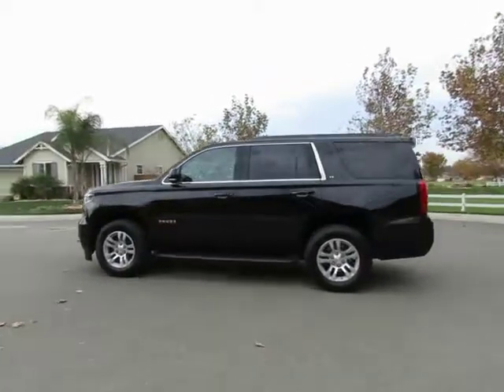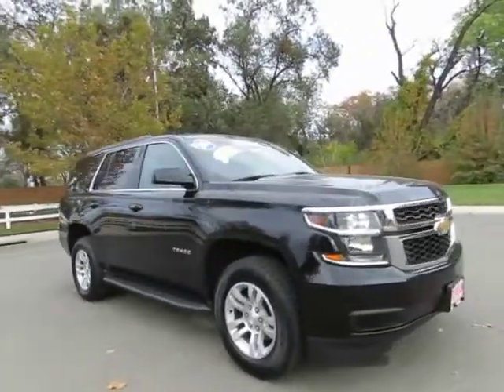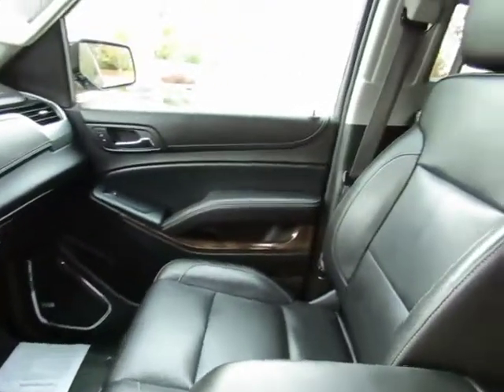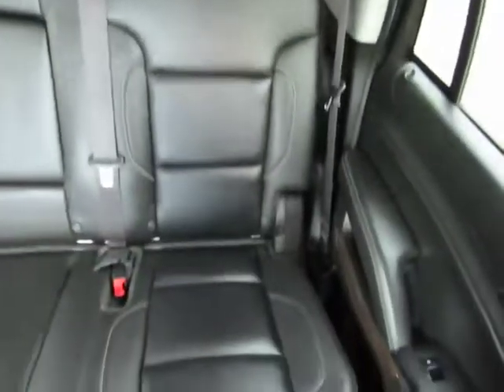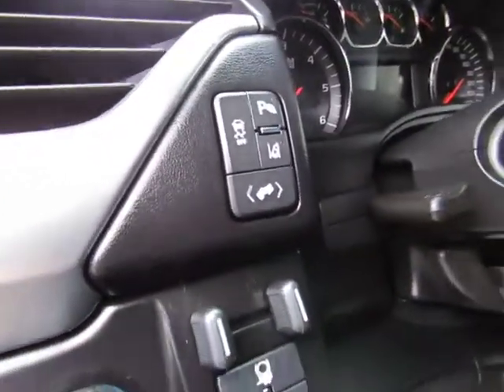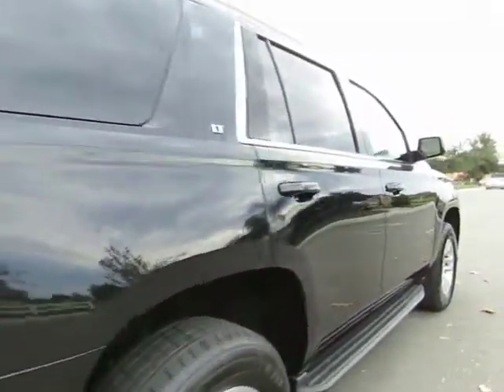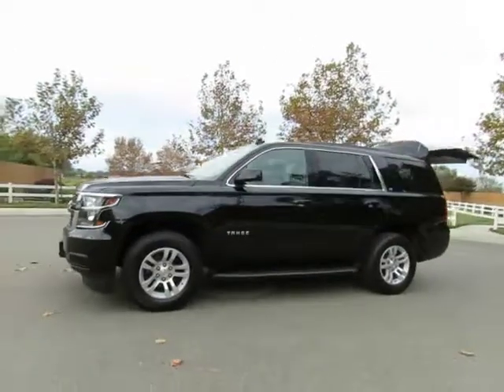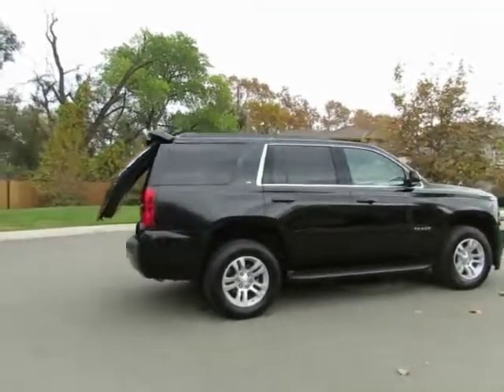2015 Chevy Tahoe Used Cars Chico Ca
2015 Chevy Tahoe
5.3l V8  Automatic transmission Power windows Power locks Dual Power seats Power rear lift gate Dual heated seats Dual climate control Steering Wheel audio & other controls AmFm Stereo w/aux & USB Running boards Adjustable pedals Tow package Keyless Entry
2015 Chevy  Tahoe

Previous Rental